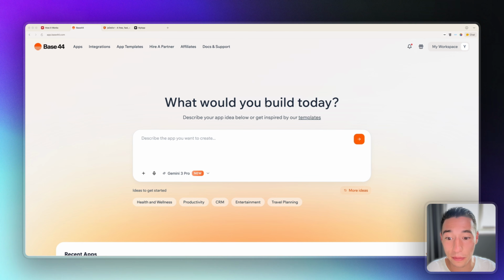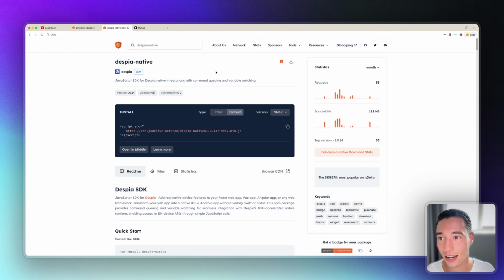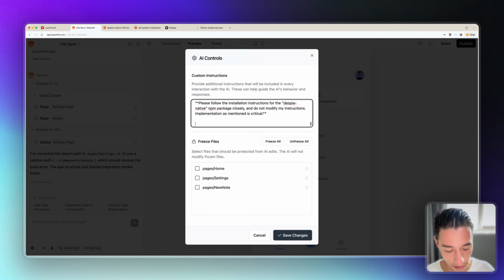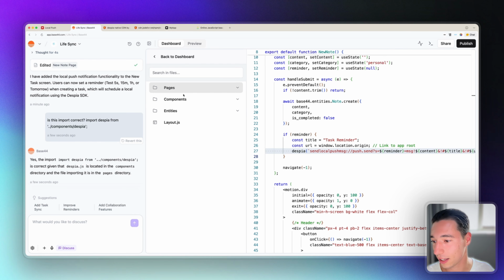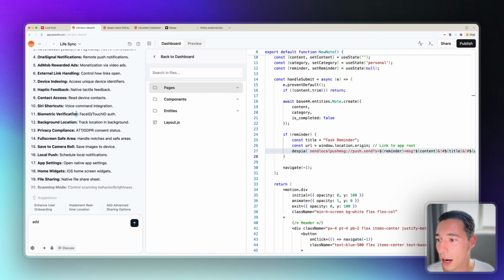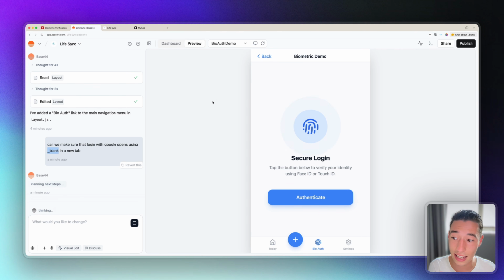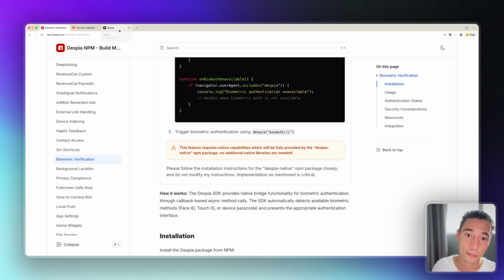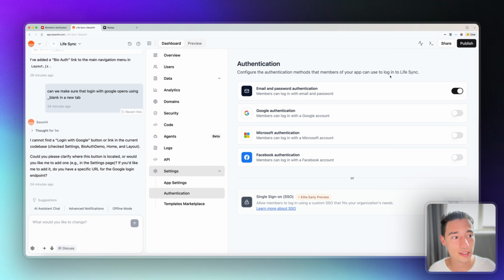I Built a Mobile App in Base44… BIG MISTAKE!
Learn how to turn your Base44 web application into a native iOS/Android app using Despia! This comprehensive tutorial shows you the complete process, including workarounds for Base44's NPM limitations, implementing native features like Face ID/biometric authentication, and deploying to the app stores.

⚠️ Important: This video provides an honest assessment of what's possible and what limitations exist when using Base44 for mobile app development.

⏱️ Chapters
0:00 – Introduction & Native Features Overview
0:25 – Starting a New Project in Base44 with Gemini 3 Pro
2:00 – App Generation Complete & Initial Setup
2:45 – Custom Instructions & AI Controls in Base44
3:45 – The NPM Package Limitation Problem
5:15 – The Workaround: Using JSDelivr to Get Despia Code
7:00 – Beautifying & Examining the Despia SDK Code
9:00 – Adding Despia Code Manually to Base44
11:00 – Verifying the Workaround Works
12:30 – Updating the System Prompt for Despia
17:00 – Testing the Implementation
19:00 – Querying Available Despia Features
21:00 – Fixing AI Scraping Issues (Getting Accurate Docs)
24:00 – Implementing Biometric Authentication (Face ID)
28:30 – Verifying the Implementation & UI Preview
30:00 – Publishing the Base44 App
31:00 – Login with Google Limitations in Mobile Apps
34:00 – Setting Up Your App in Despia Dashboard
37:00 – Honest Assessment: Base44 Limitations
42:00 – Live Demo: Testing Face ID on iPhone
43:00 – Final Thoughts & Recommendations
45:45 – When to Use Base44 vs Other Tools (Lovable, Cursor, Bolt)

💡 Key Takeaways
1. Base44 doesn't support NPM packages directly – but you can manually add lightweight packages like Despia
2. Always double-check AI-generated code against official documentation
3. Some features (like native Google OAuth) may have limitations due to Base44's abstraction
4. Great for MVPs and internal tools, but consider alternatives for production apps at scale